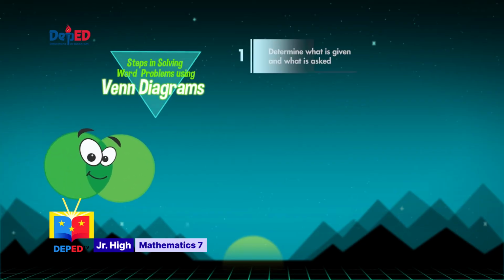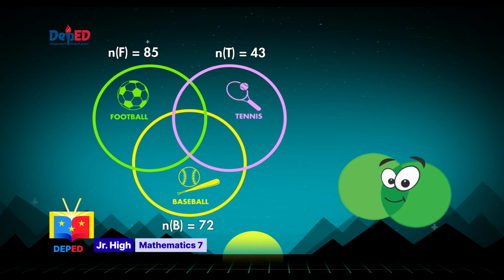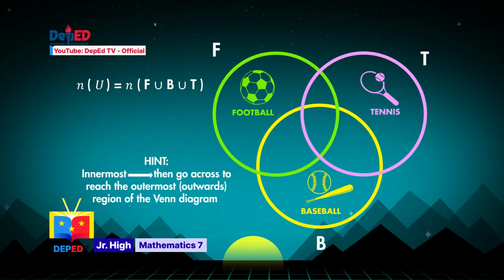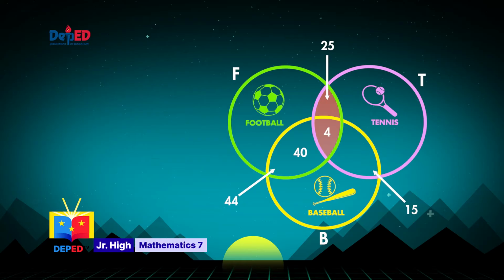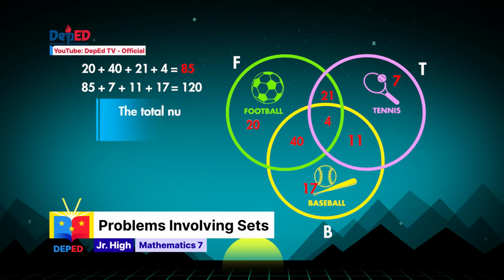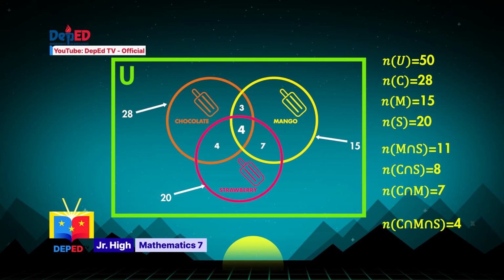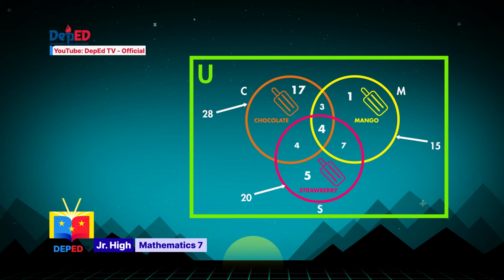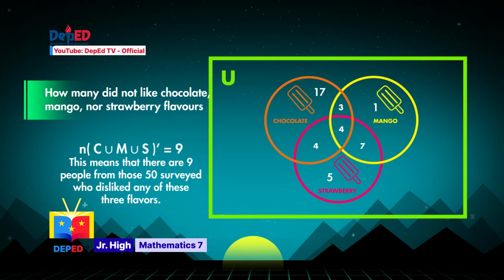Grade 7 Math Q1 Ep4: Problems Involving Sets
Quarter 1
Episode 4: Problems Involving Sets
Teacher: Janet Dar-Juan